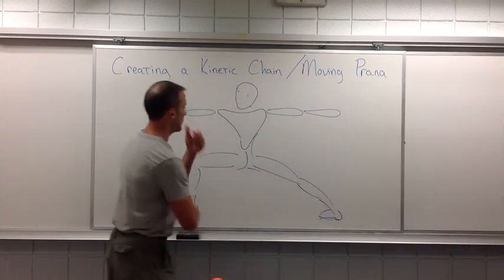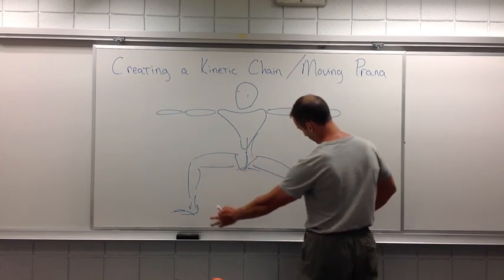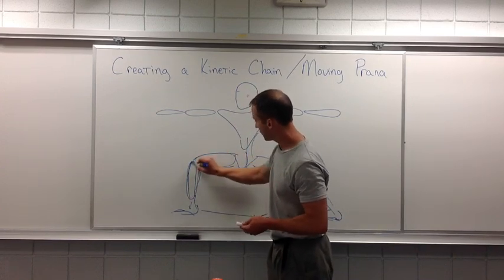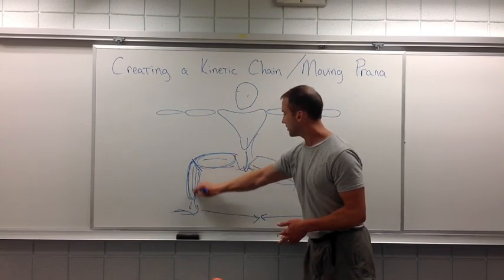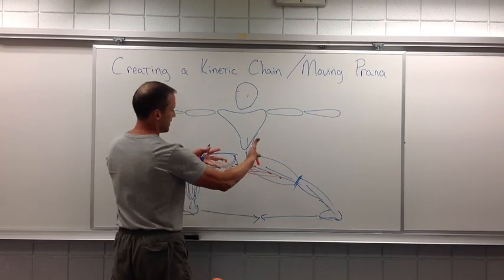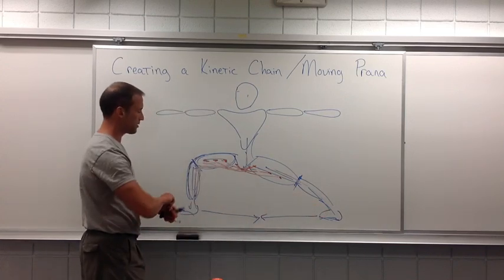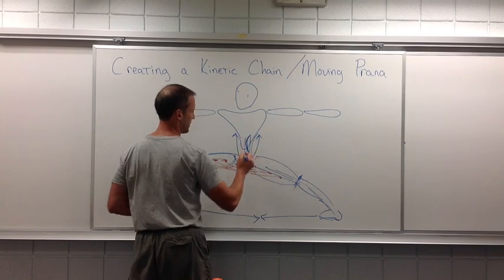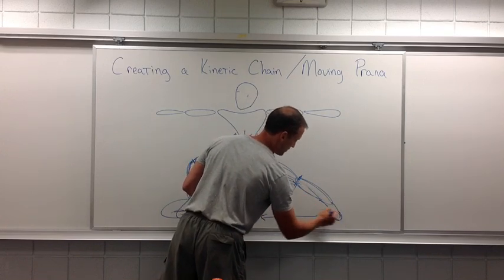Introduction To Bio-Mechanics And The Movement Of Prana With Adam Ballenger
In this short introduction by Adam Ballenger, the concepts of gross body mechanics and the Movement of Prana is presented with hints of Kinesiology.